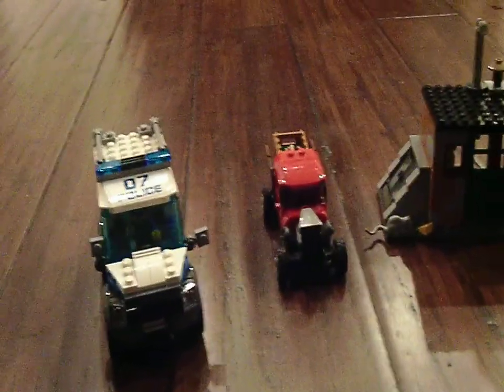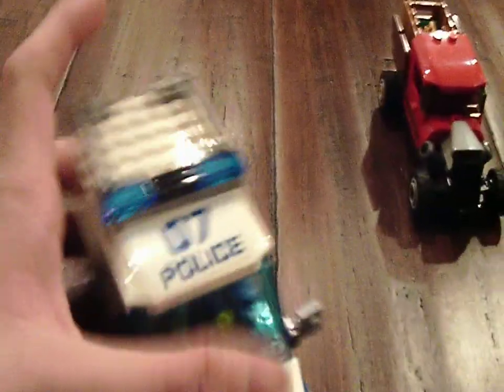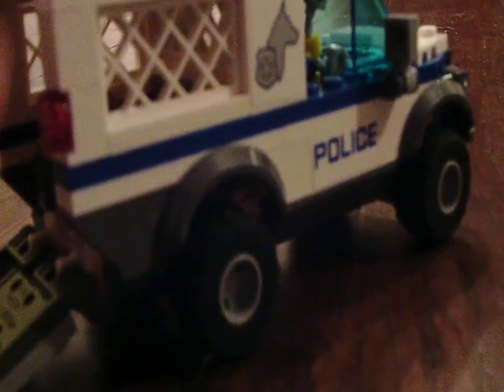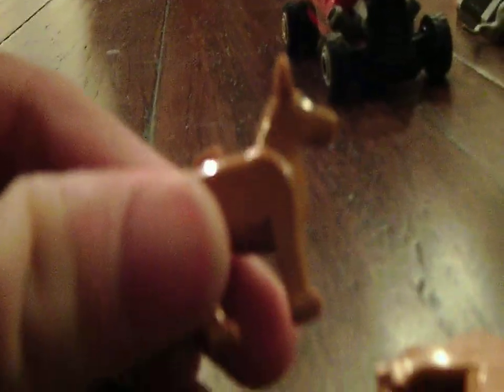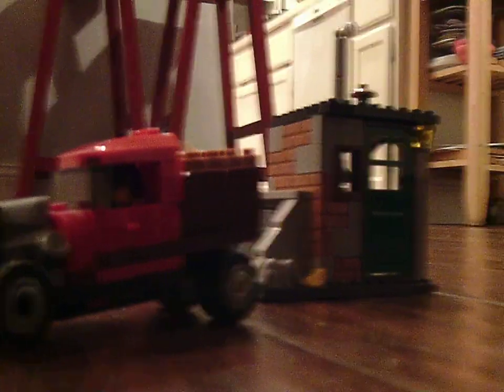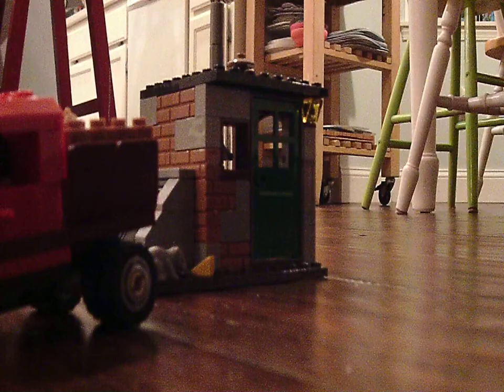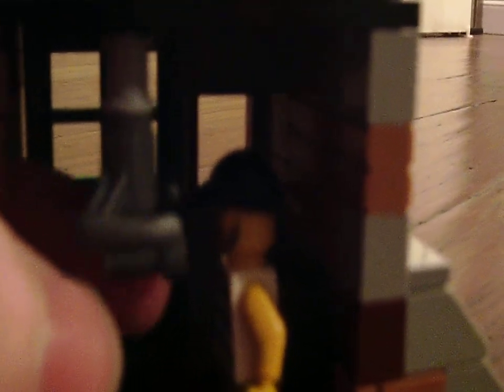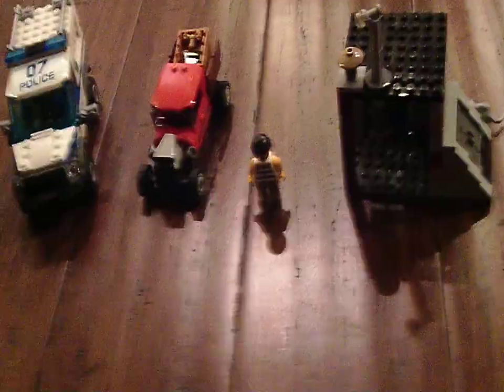Lego City Police Dog Unit 2014 set review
Ages: 5-12
60048
Police Dog Unit
Price Per Piece: ~12 cents per piece U.S.